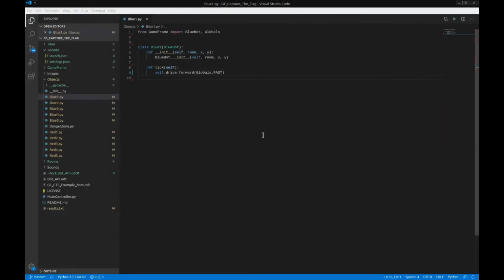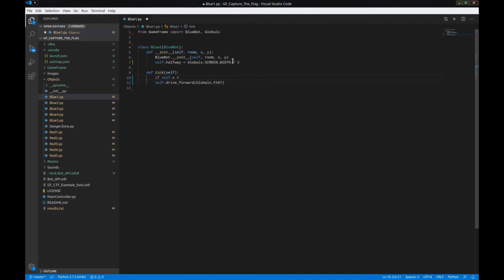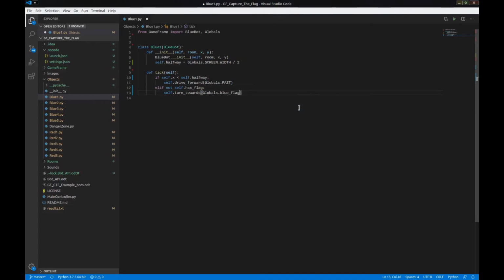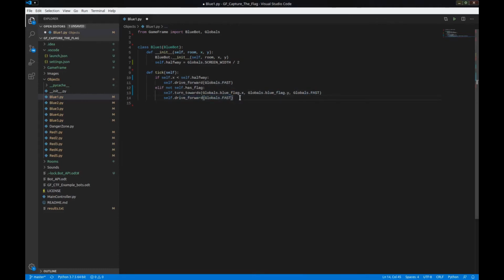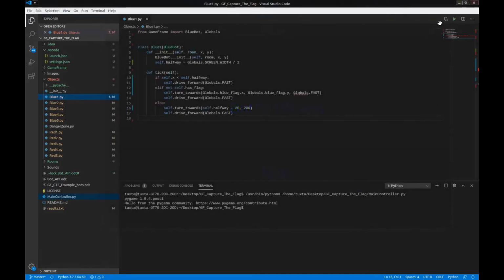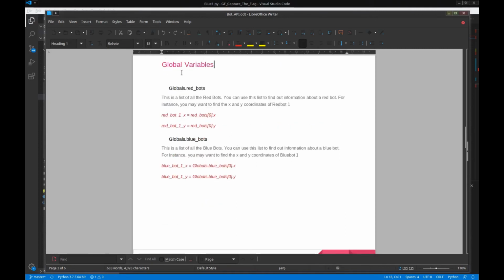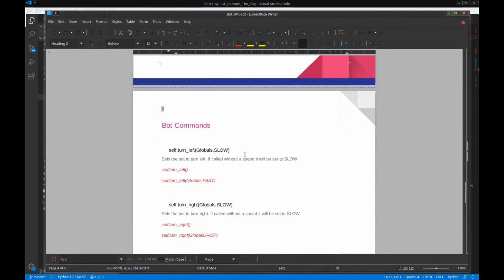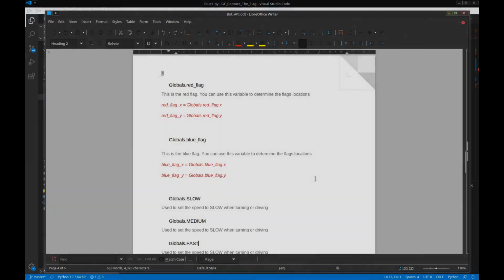Basic Attack Bot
Moving on from driving our bot forward, this video steps through the logic and coding of a very Basic Attack Bot